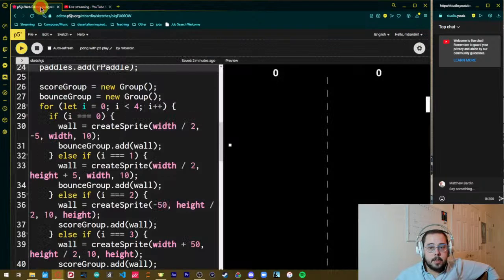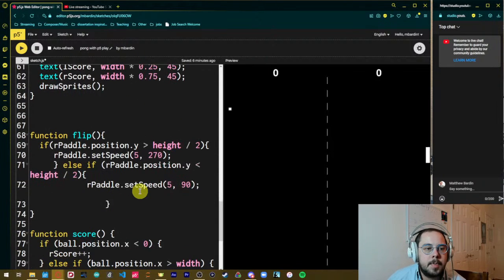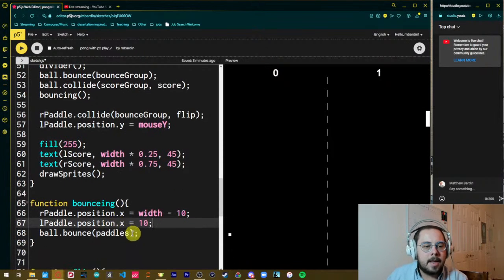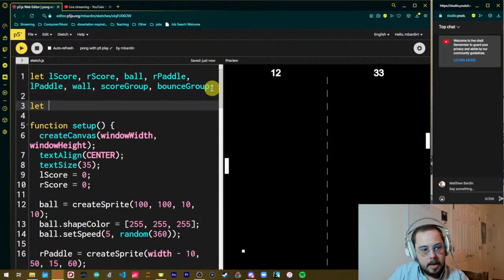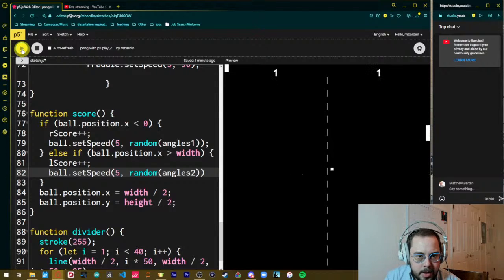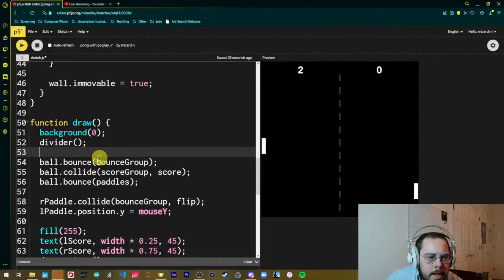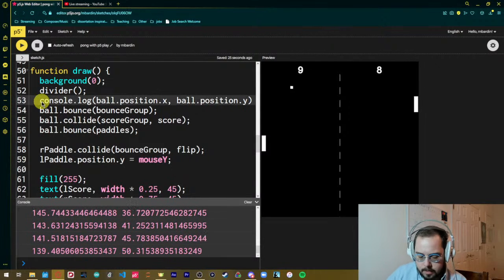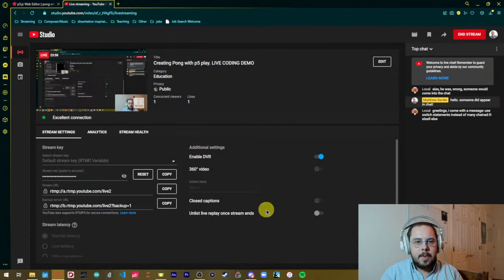Creating Pong with p5 play. LIVE CODING DEMO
This video is a live coding demonstration for creating the classic video game Pong. I will be creating it from scratch using the p5 play library and the p5 web editor.

This video is designed for the programming digital media course at Denham Springs High School. This course was designed as part of the LSU STEM pathways.